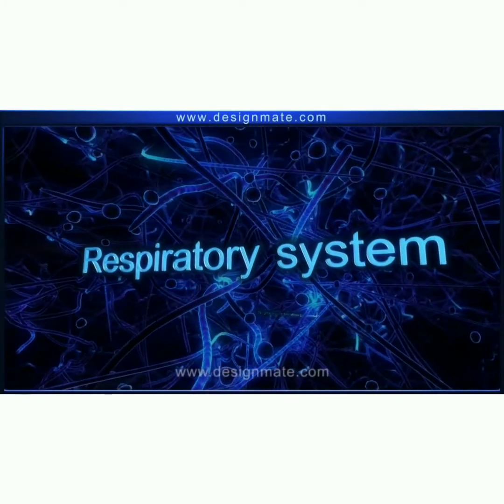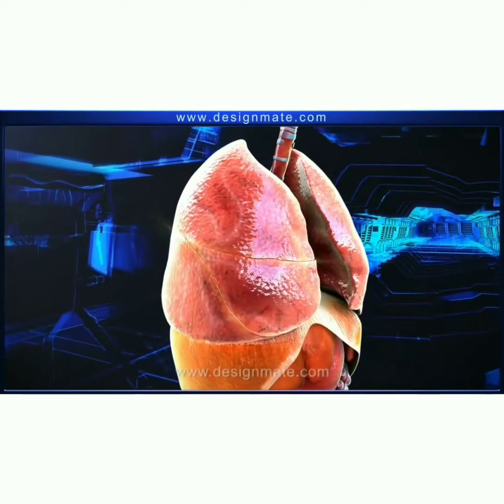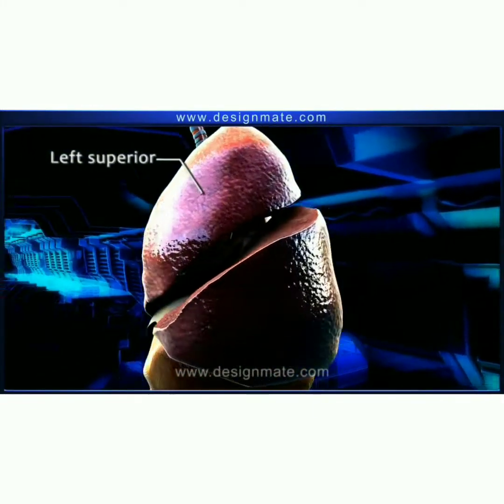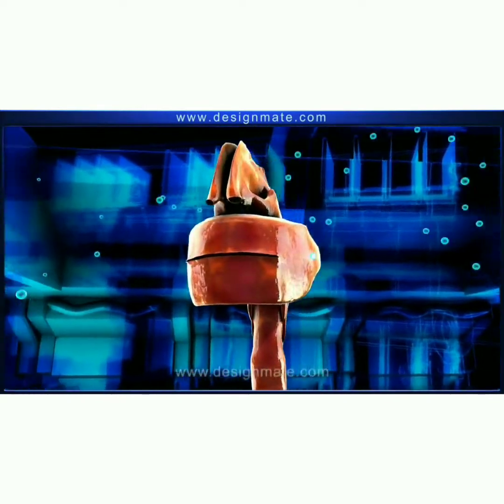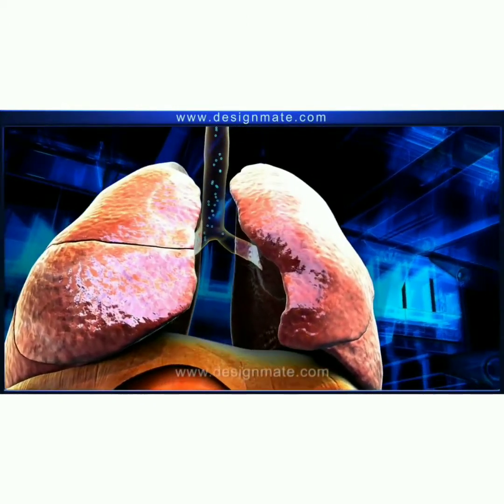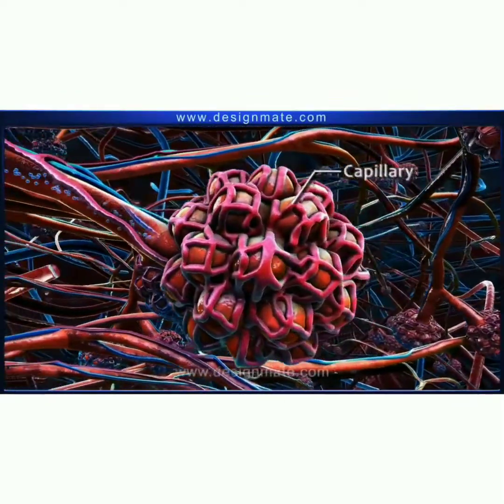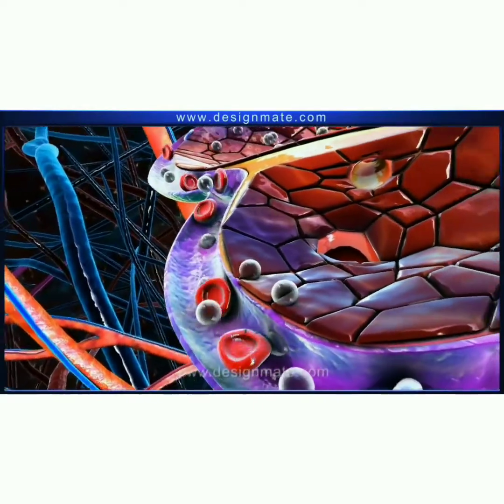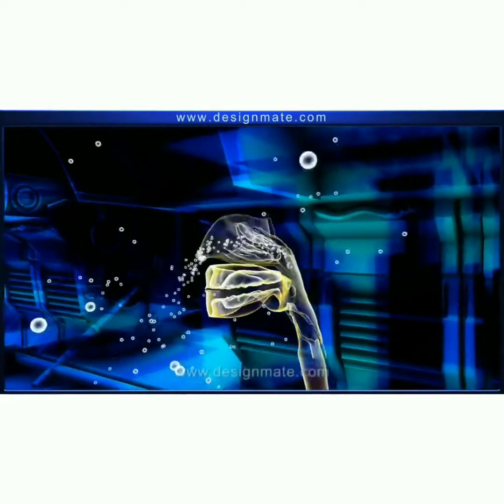Human respiratory system: class-7: ch-10: part-2